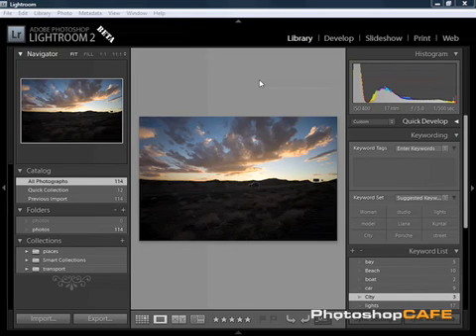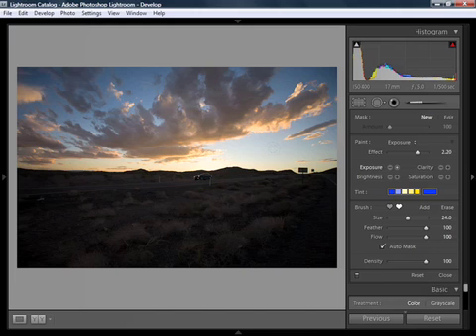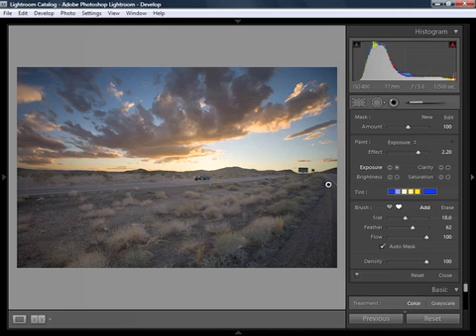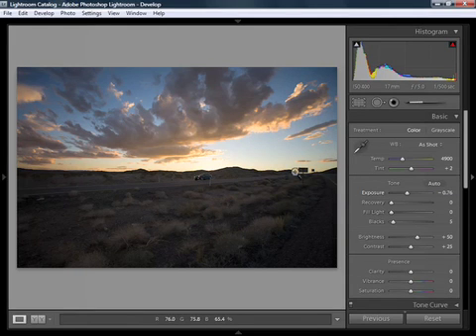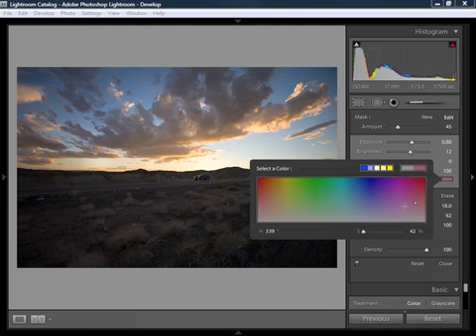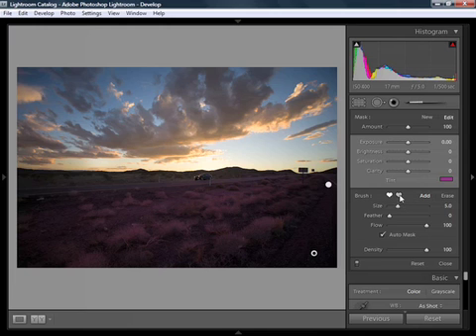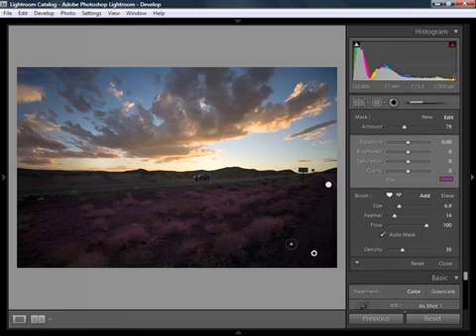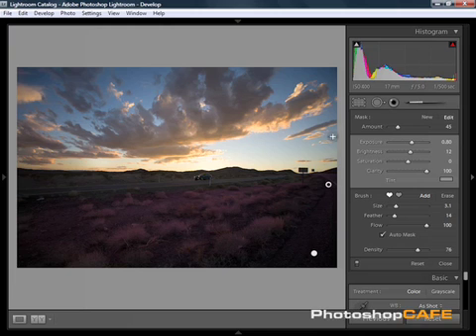painting Local adjustments in lightroom 2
painting Local adjustments in lightroom 2 beta.
For a full feature list and more videos, check out my free lightroom 2